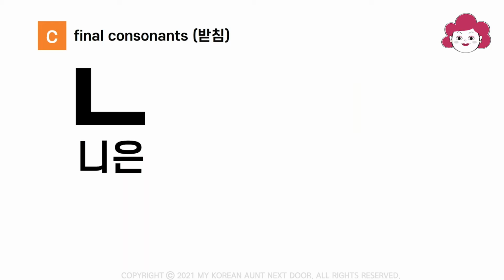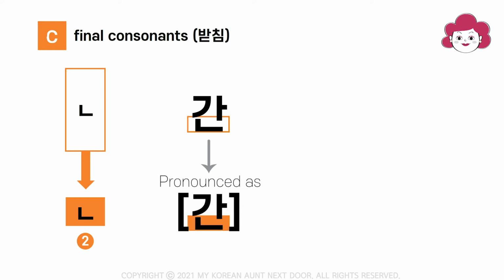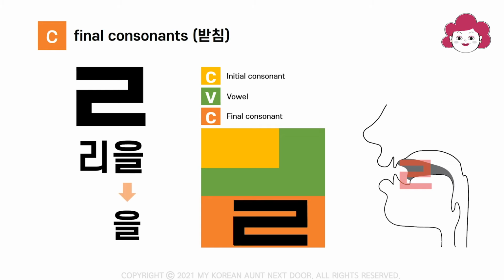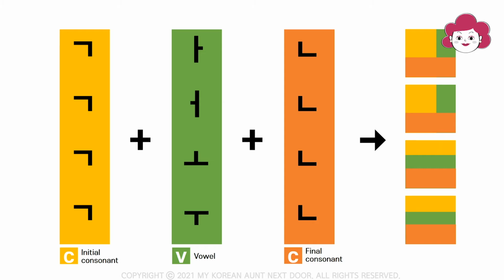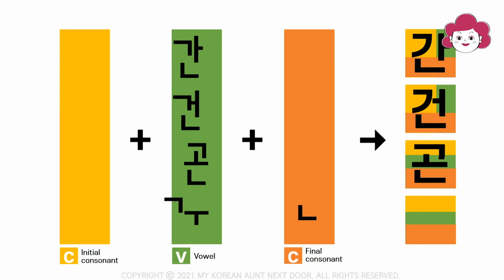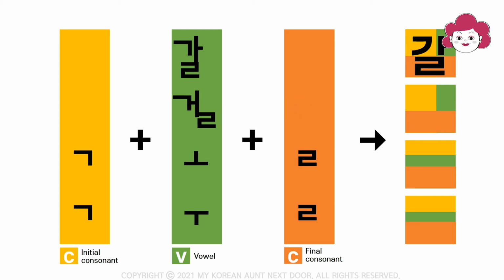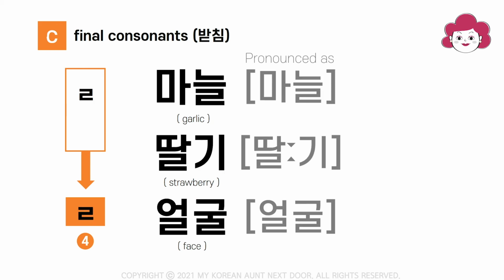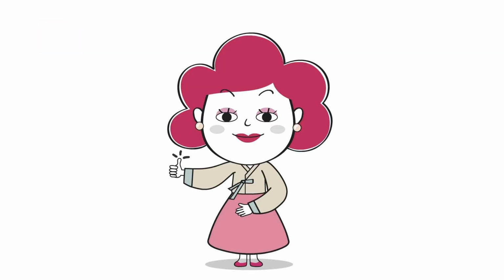#24-Korean Final Consonants_대표받침_ㄴ & ㄹ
The final consonant : 받침 (batchim) for beginners
#03 The representative sounds ㄴ & ㄹ

Theoretically, the consonant cannot be pronounced by itself.
Consonant can only be pronounced when it is added to a vowel.
For the ease of learning and understanding the Korean alphabet, this video is made to explain the sound of the consonant prior to the addition of a vowel.
이론적으로 한글 자음은 단독으로 발음할 수 없습니다.
자음은 모음과 결합해야 발음할 수 있습니다.
이 영상은 외국인들이 한글을 배우고 이해하기 쉽도록
모음을 추가하기 전 자음의 소리를 설명하기 위해 제작되었습니다.